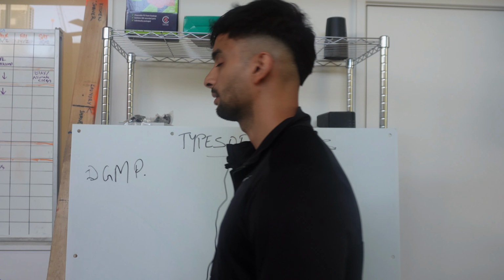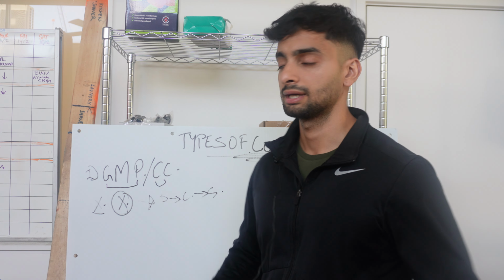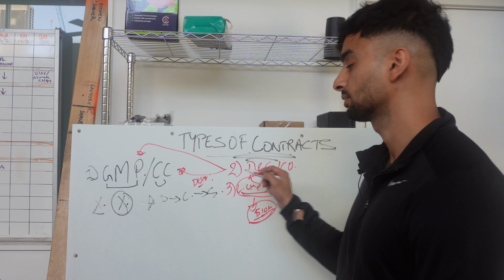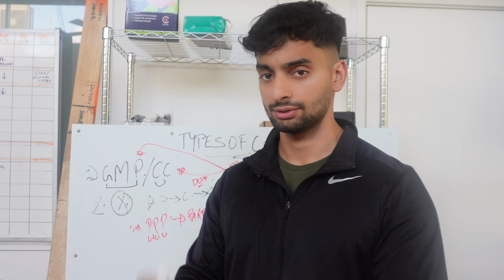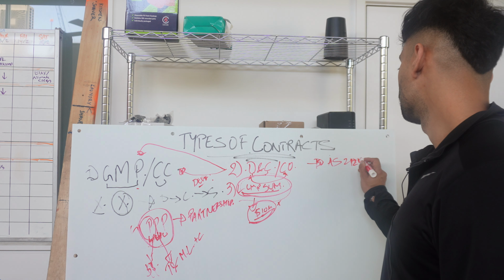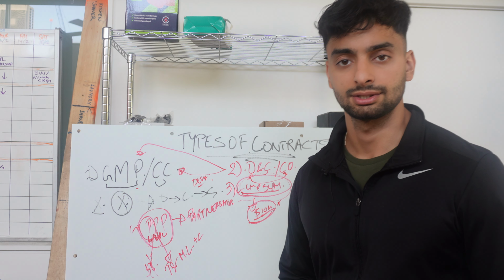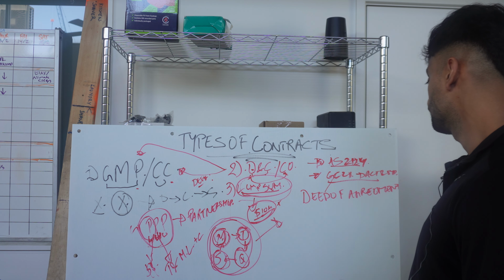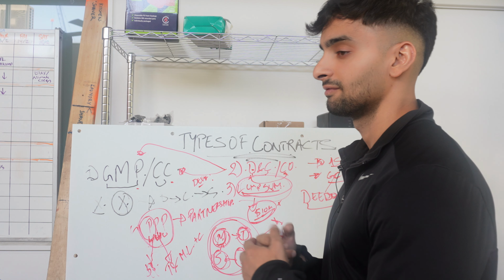Types of Construction Contracts Explained: Which One is Right for Your Project?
Understanding construction contracts is crucial—choosing the wrong type can lead to costly disputes, delays, and legal headaches. In this video, we break down the different types of construction contracts, including lump sum, cost-plus, time & materials, and unit pricing. Each contract type has its risks and benefits, and knowing the differences can help you avoid financial pitfalls and ensure a smooth project. Whether you're a contractor, project owner, or just curious about the construction industry, this guide will help you make informed decisions. Don’t let a bad contract cost you thousands or even millions in some cases.